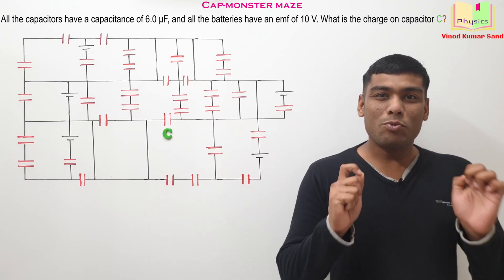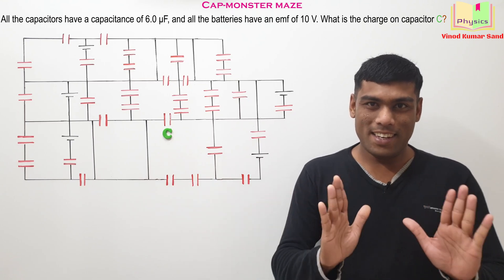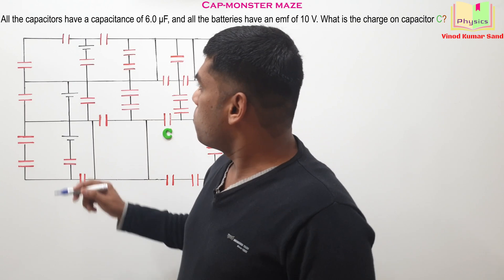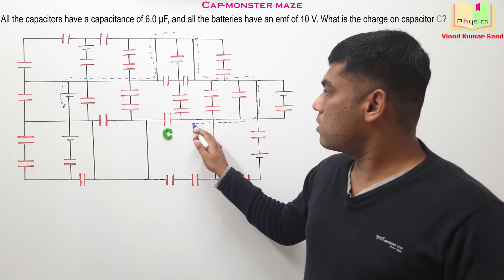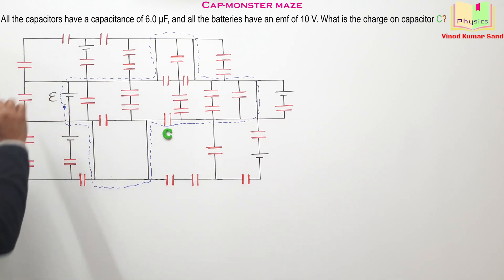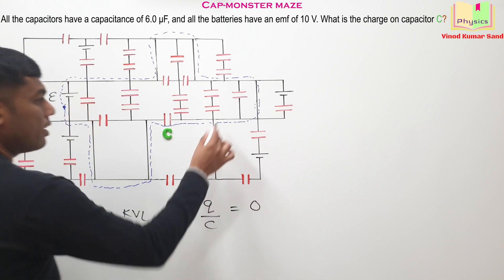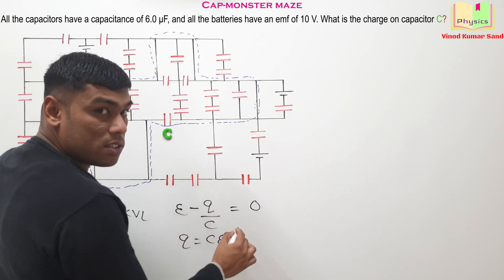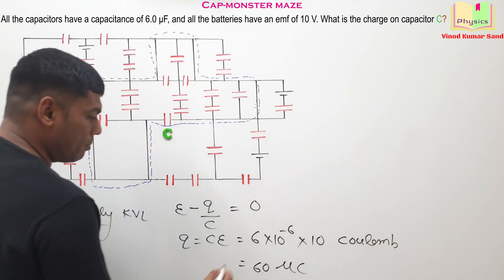Cap-MONSTER Maze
In this question, all the capacitors have a capacitance of 6.0 μF, and all the batteries have an emf of 10 V. What is the charge on capacitor C?

Hint:
1.Find the loop containing the Capacitor "C" and the ideal battery.
2.Apply "Kirchhoff's Voltage Law"